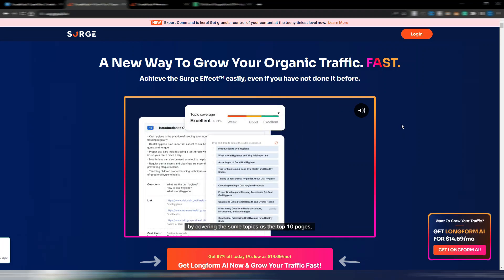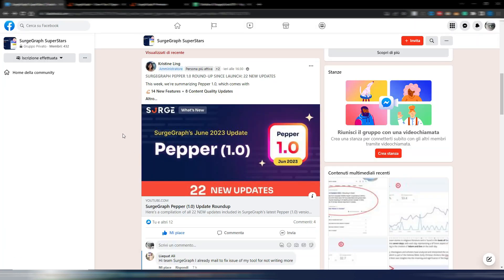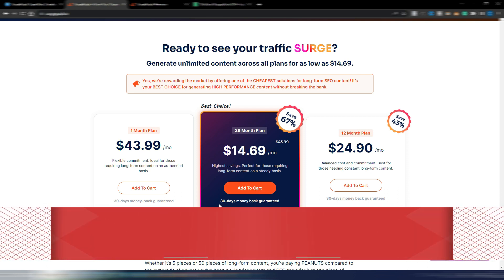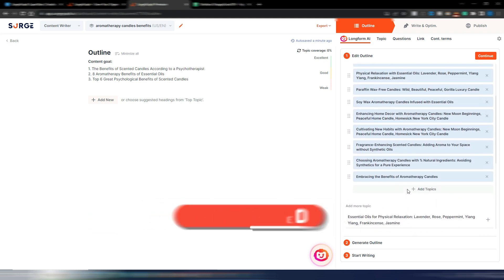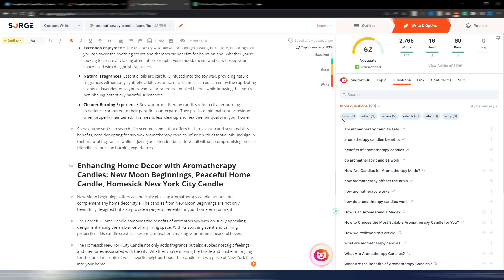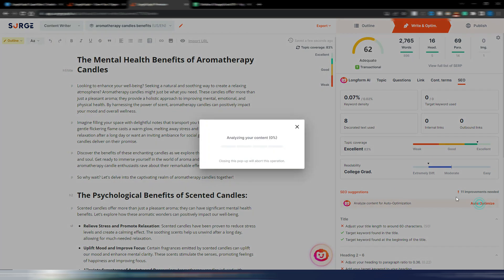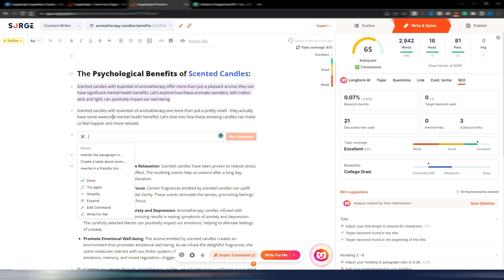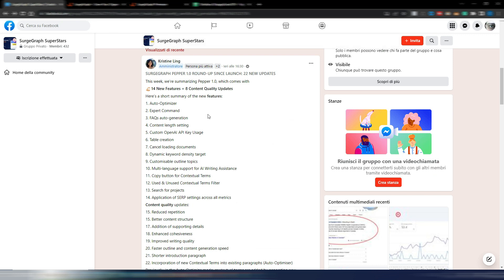SurgeGraph Update! 22 NEW Features (AI Expert Commands Included)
22 New features for SurgeGraph. Unlimited AI Writer with SEO auto-optimization and Keyword Research. Now with Expert Commands.

This Pepper 1.0 update brings Expert Commands and many other improvements and fixes to generate even better AI blog posts.